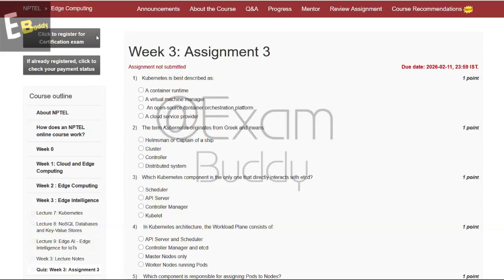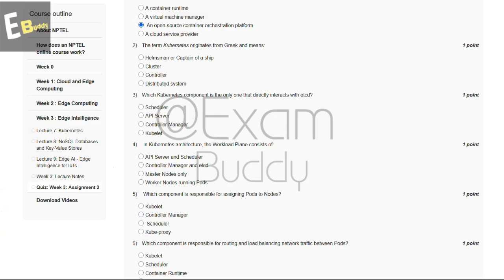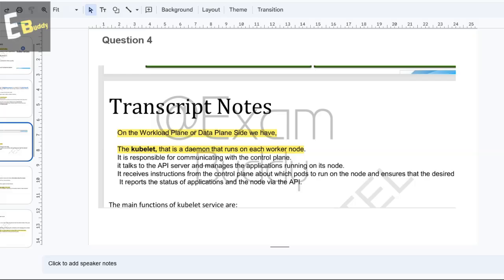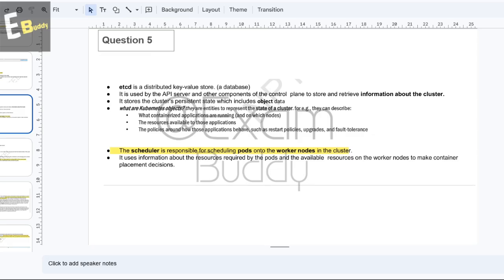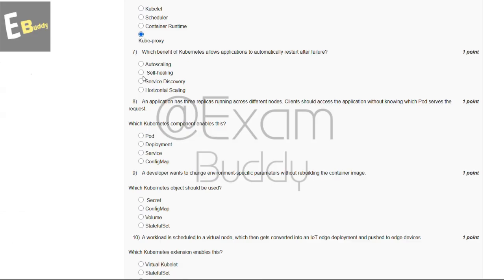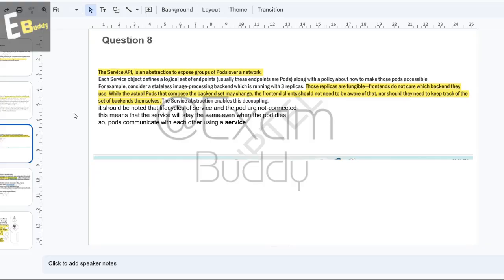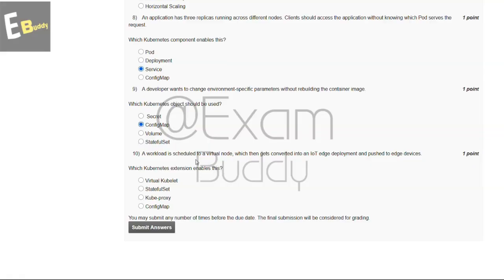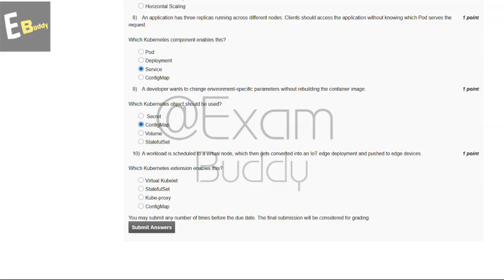NPTEL Edge Computing Week 3 Assignment Answers With Explanation | Jan–Apr 2026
In this video, you will get NPTEL Edge Computing Week 3 Assignment Answers for the January–April 2026 session.

📘 Course Name: Edge Computing
🎓 Platform: NPTEL
📅 Session: Jan–Apr 2026
📖 Week Covered: Week 3